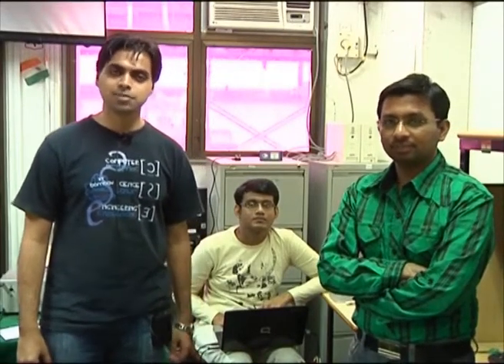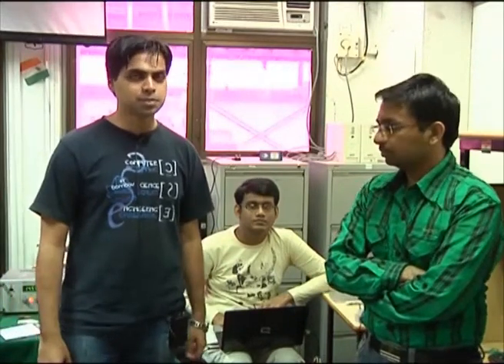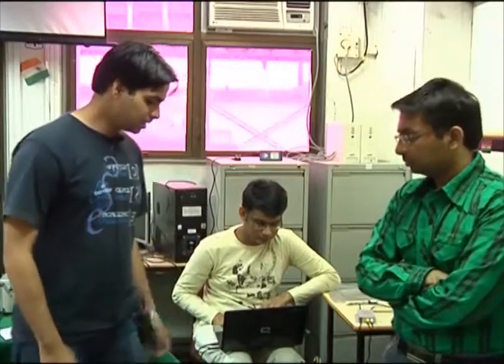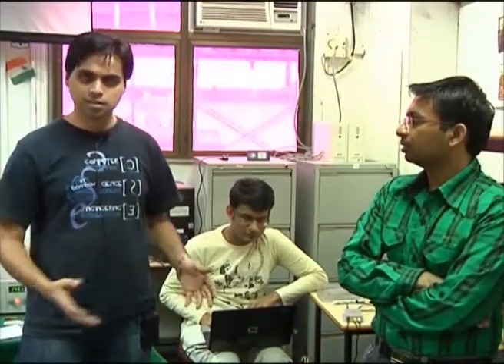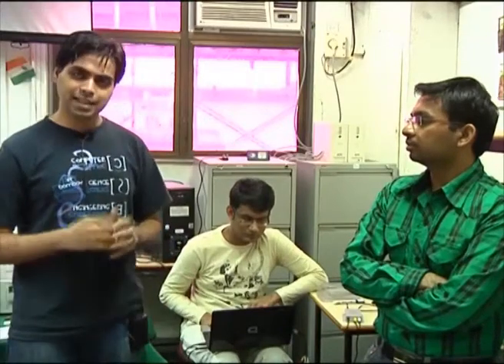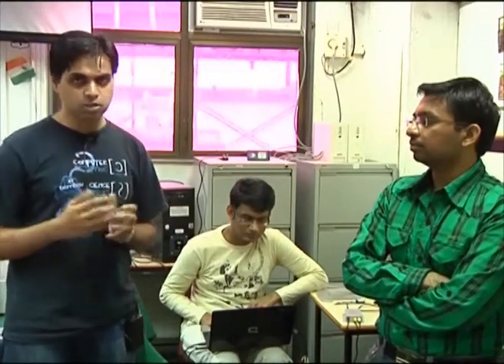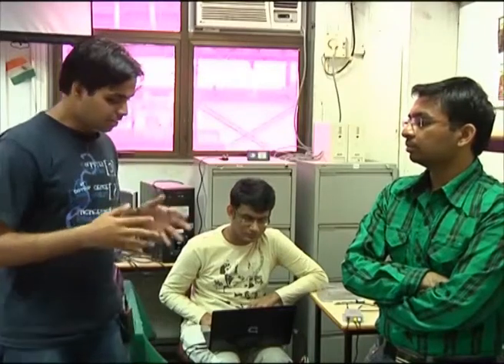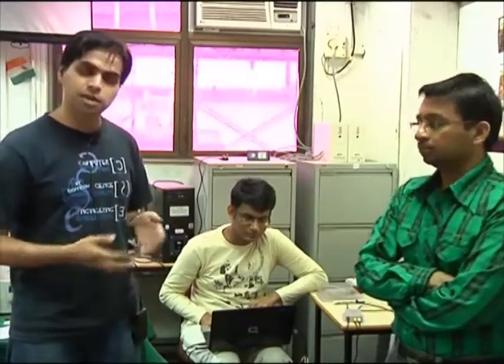SPEECH BASED BALL COLLECTOR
Speech Based Ball Collector, is a robot capable of collecting colored balls based on speech commands. Implemented on the Firebird V robot, it accepts the color of the ball it has to collect in the form of speech commands, finds the ball with the help of a camera, collects the ball and puts it in a basket. Such a robot can be useful in many scenarios, like ball collection in a tennis court or pool table.
This document gives a detailed report on the project implementation. This project is a re-implementation and extension of the Tennis Ball Collector (Anup Naik, 2010) project. The previous implementation was in Matlab and C, and did not support speech input, whereas the current implementation is in Scilab (open source equivalent of Matlab) and Esterel. Scilab is an open-source tool which is equivalent to Matlab. The SIVP toolbox of Scilab was used for this project. Some of the commands like "bwlabel" are currently not supported by SIVP. An algorithm was required to be developed for such commands in Scilab. The challenges faced and the solutions for them, while using this toolbox, have been discussed in the report. Esterel programming language provides a synchronous paradigm which is different from C language, which is comparatively a lower-level language. While doing this project we had to develop new signals which can be incorporated in the Esterel API for Firebird V robot. These include PICK, DROP, ROTATE (with parameters speed and angle), ZIGBEE SEND, ZIGBEE RECEIVE. These are described in the implementation section.
PROBLEM STATEMENT